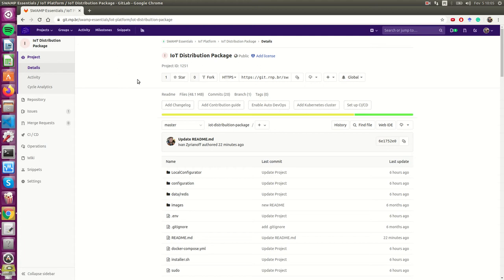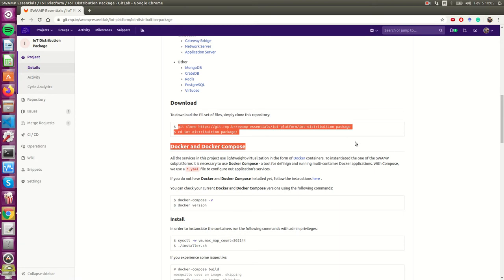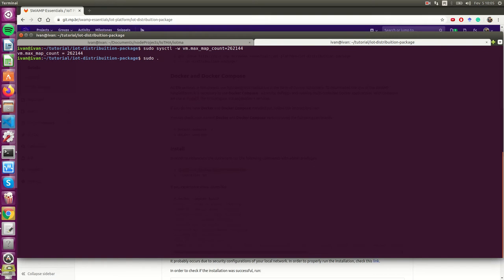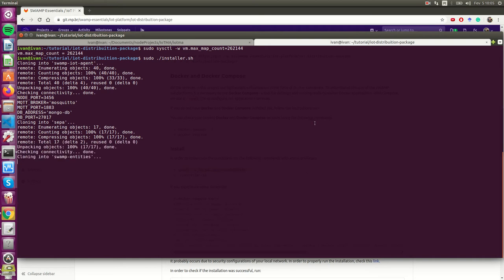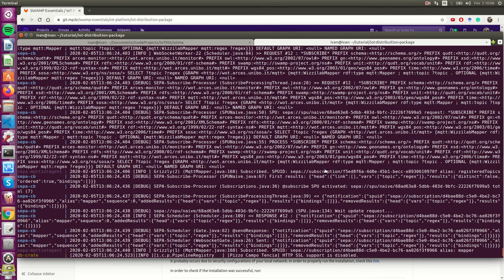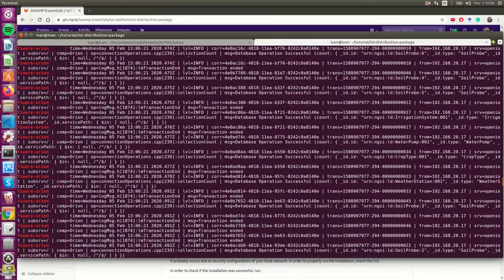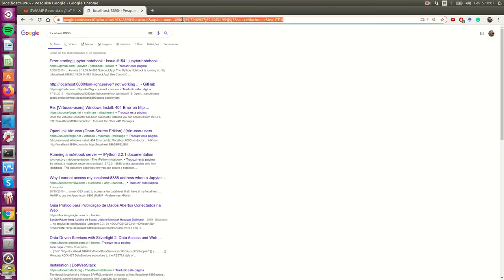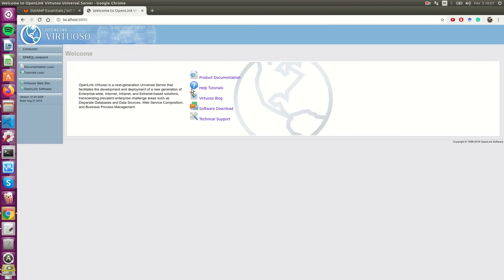Tutorial - Quick Deployment of the SWAMP IoT Platform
This video contains a simple tutorial on how to deploy the SWAMP IoT Platform.